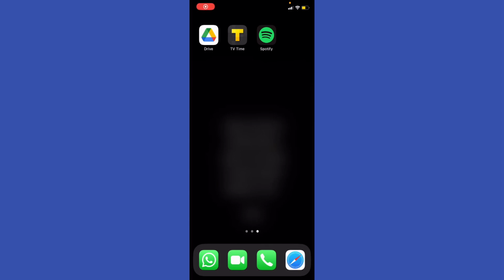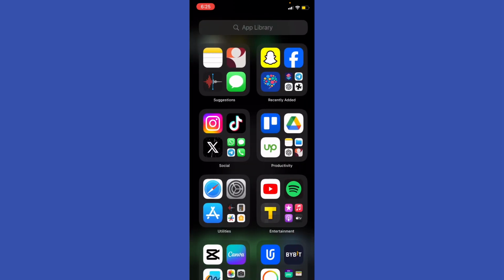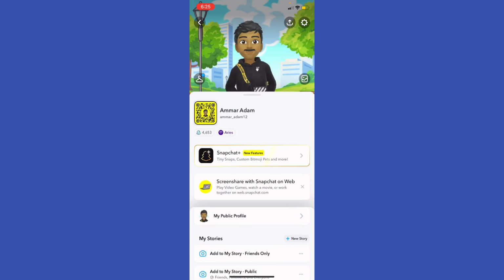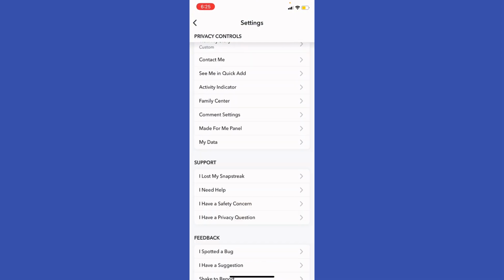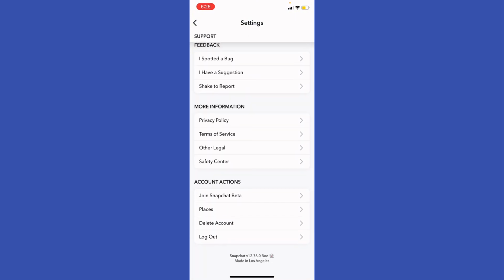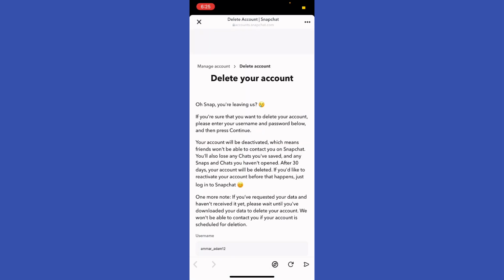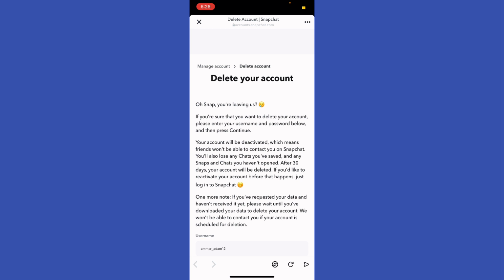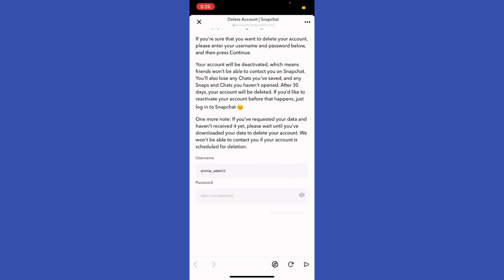How to temporarily deactivate snapchat account (2024)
How to temporarily deactivate snapchat account

In this video i´ll show you How to temporarily deactivate snapchat account. The method is very simple and clearly described in the video. follow all the steps & temporarily deactivate snapchat account